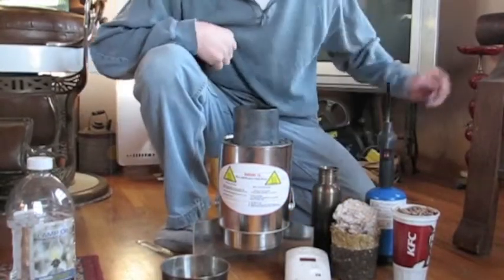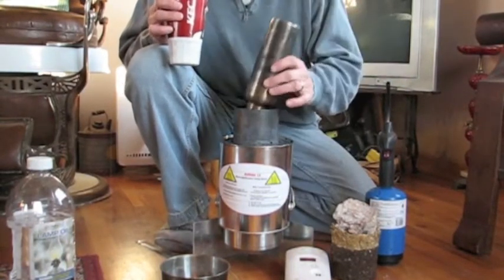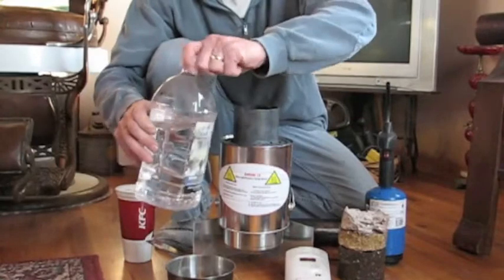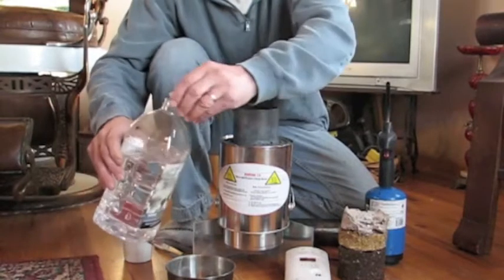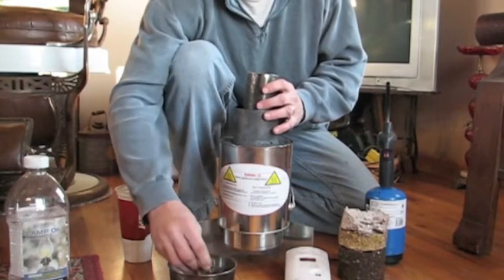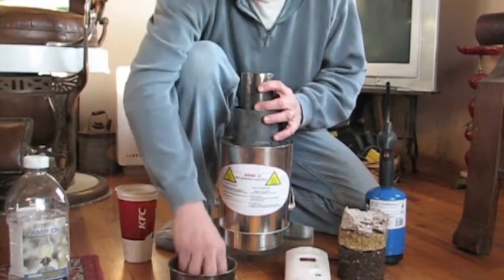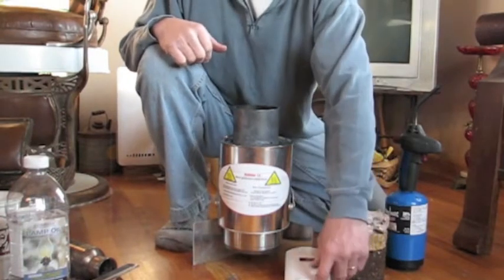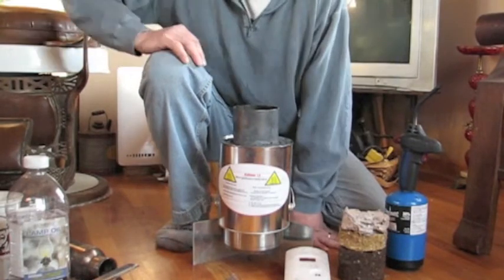KeyStove LX Startup Demo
Just in case you lost your startup instructions, here is a quick refresher on TLUD startup.

Creating clean heat and biochar from low value biomass resources, thin tech, widely deployed, re-invents fire as an act of creation instead of destruction.

Microgasification TLUD's are a first baby step in the growing movement of LIFE, Locally Integrated Food and Energy for the 21st century.

I thank you and your grandkids kids will thank you for purchasing and using the Keystove LX!